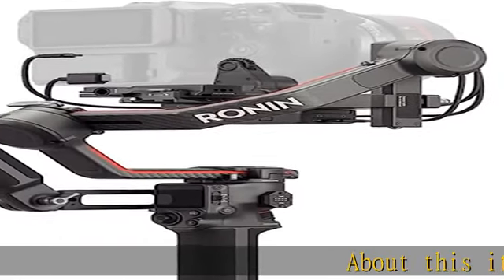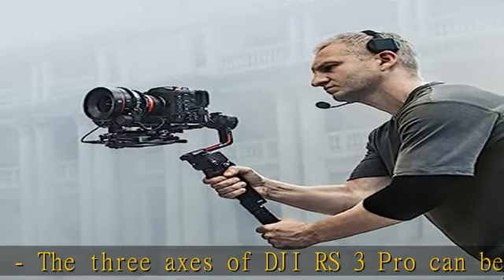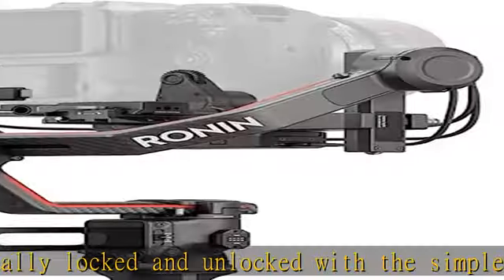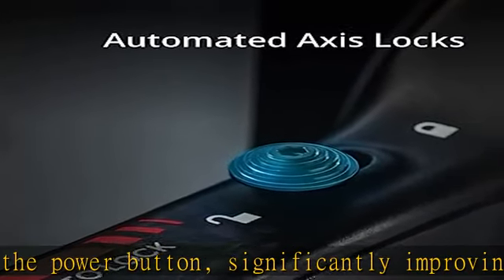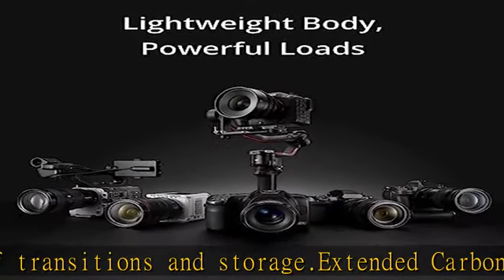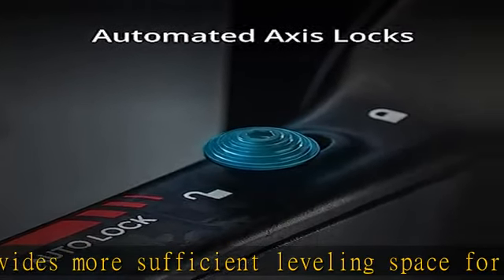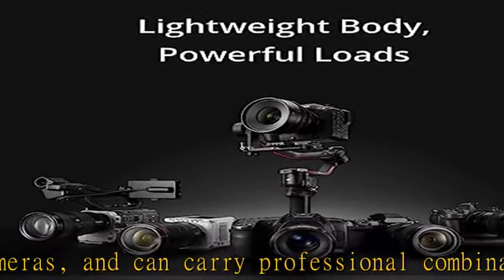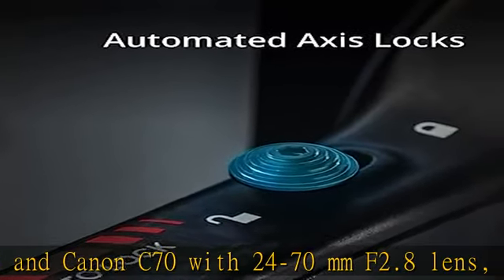DJI RS 3 Pro Combo, 3-Axis Gimbal Stabilizer for DSLR and Cinema Cameras Canon/Sony/Panasonic/Nikon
DJI RS 3 Pro Combo, 3-Axis Gimbal Stabilizer for DSLR and Cinema Cameras Canon/Sony/Panasonic/Nikon/Fujifilm/BMPCC, Automated Axis Locks, Carbon Fiber Arms, Includes Ronin Image Transmitter and More